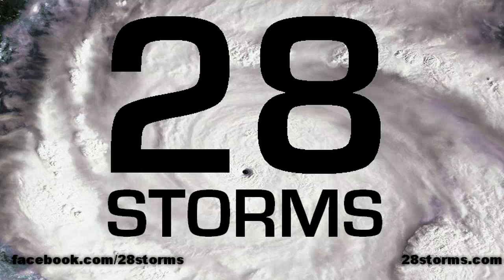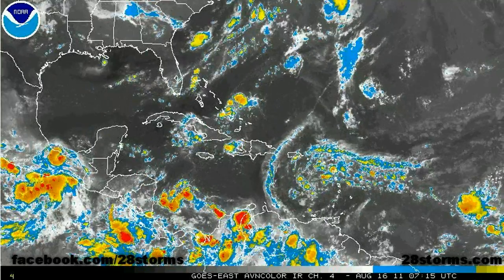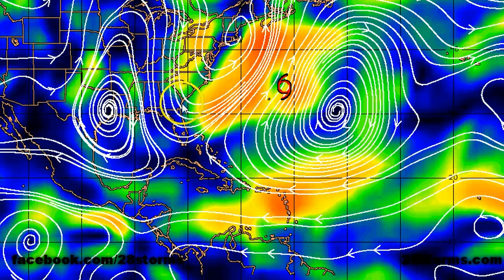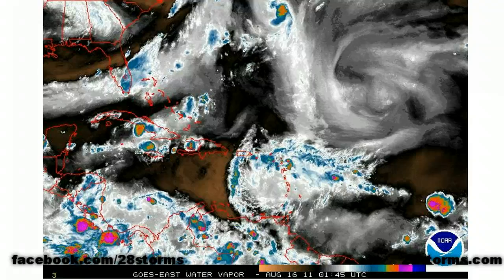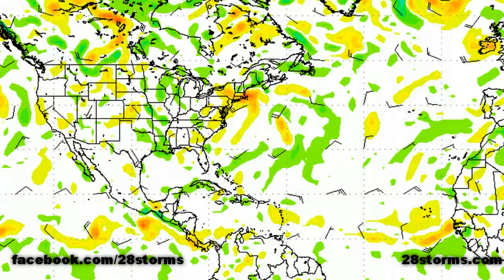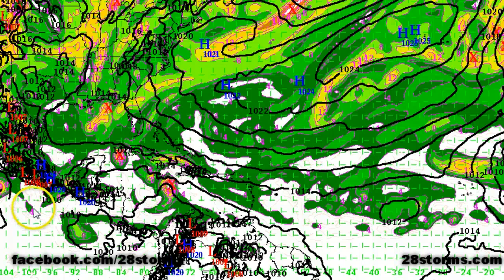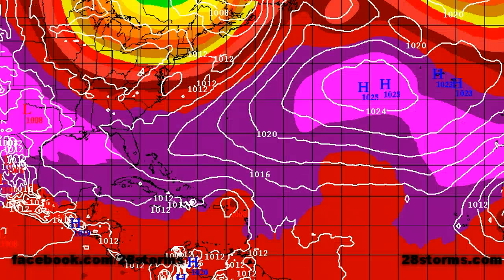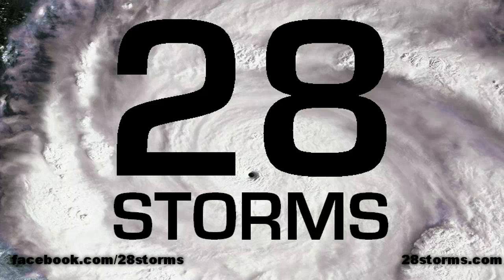8/16/11 Multiple Tropical Cyclone Development?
Could we soon see tropical storms Harvey and Irene in the Atlantic? There is also additional development in the Pacific.